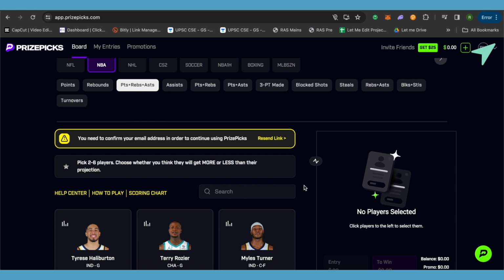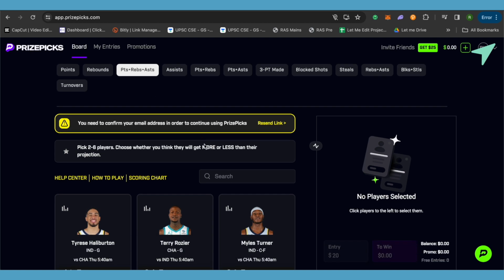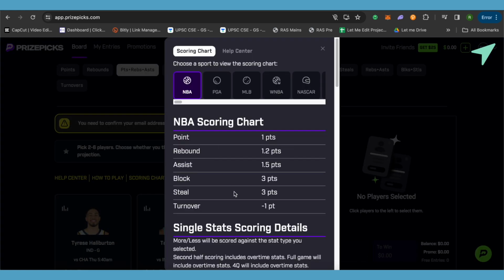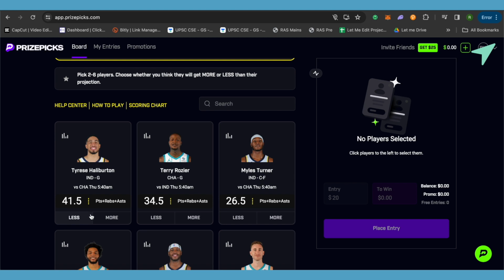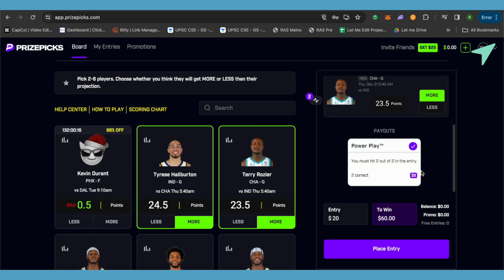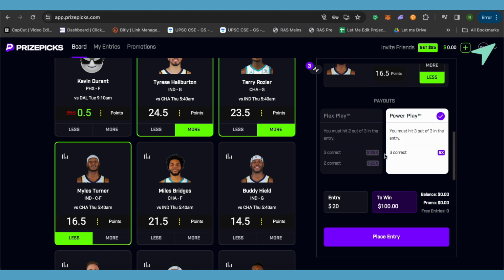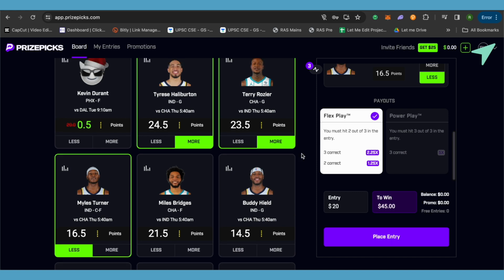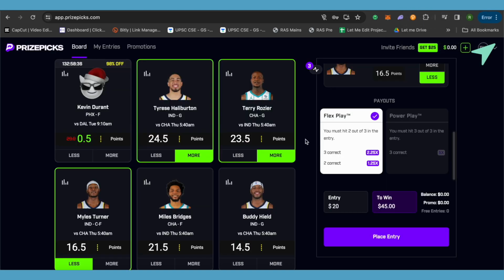How To Win On PrizePicks (2025) Simple Tutorial